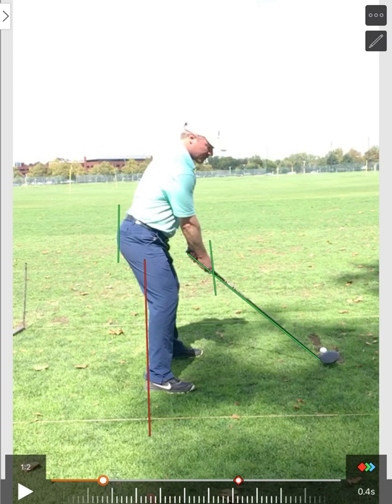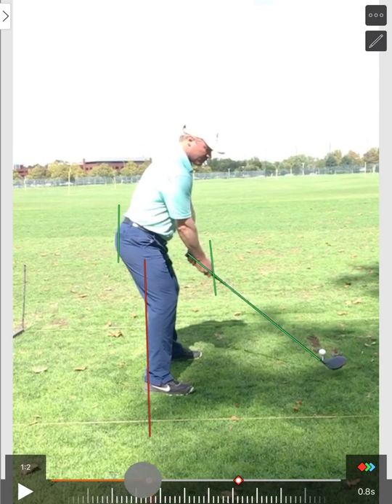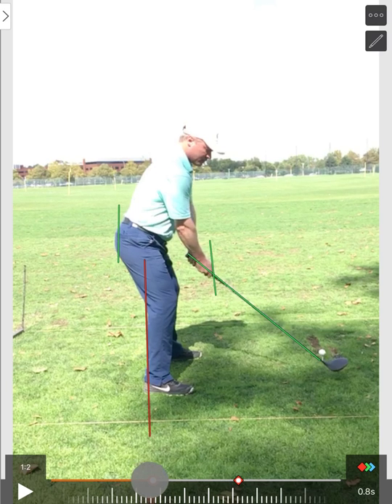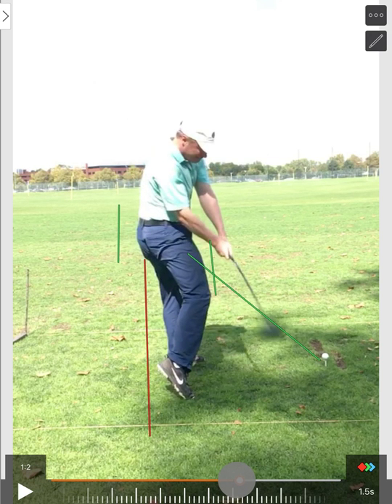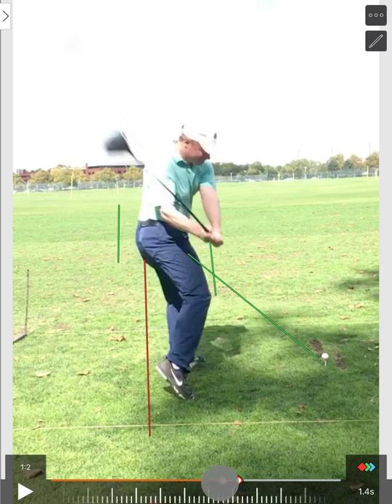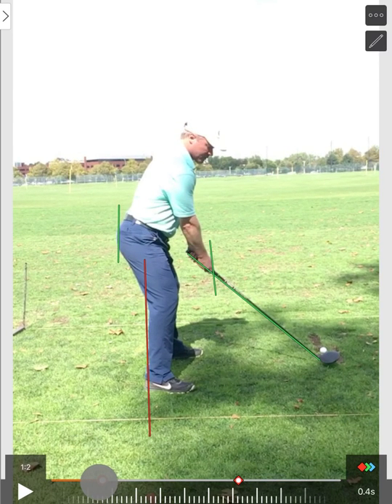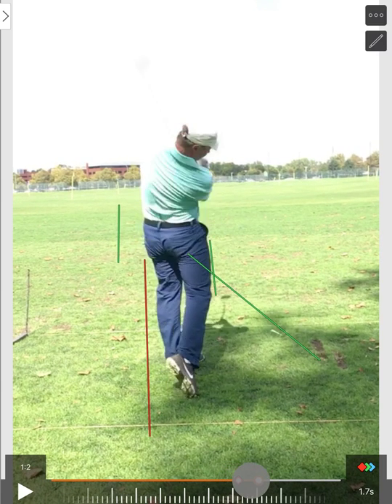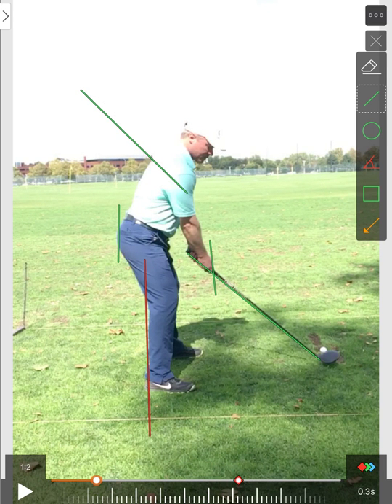Lesson with Unk 9 15 2017